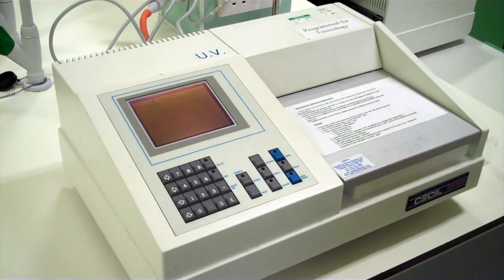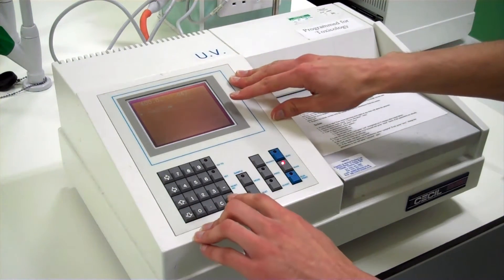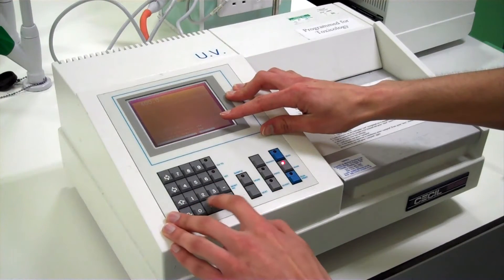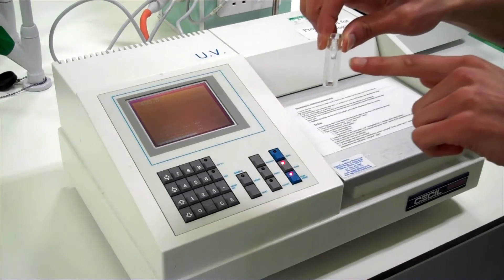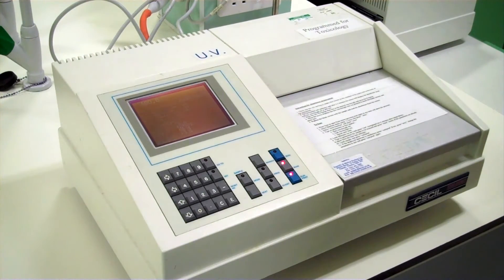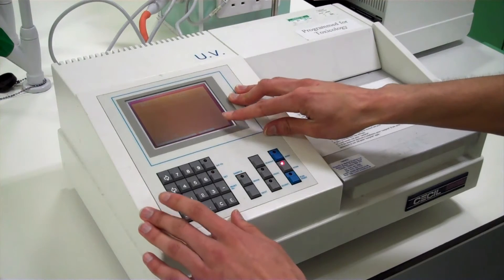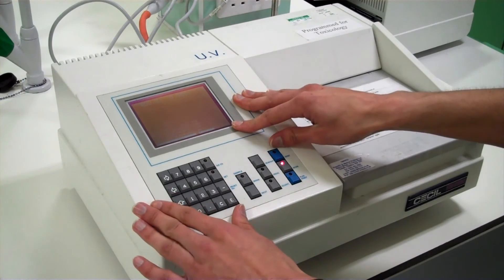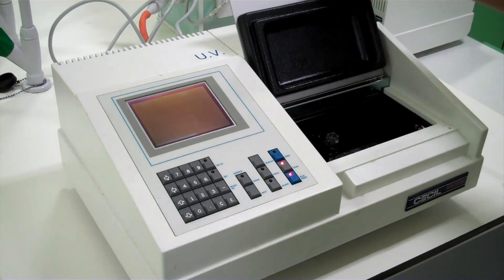Automatic scanning of a spectrophotometer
A tutorial on how to automatically scan a sample using a
spectrophotometer, to construct and absorbance spectrum.